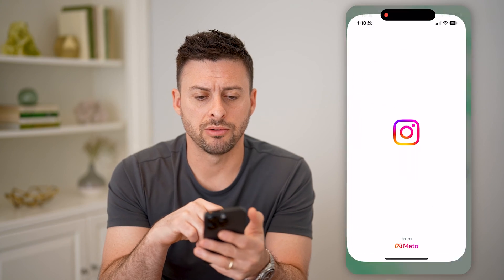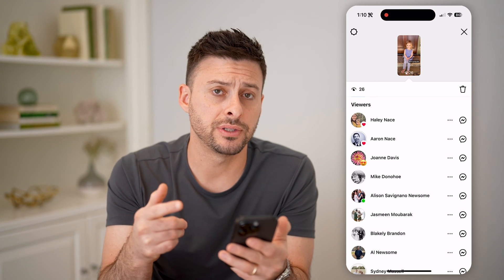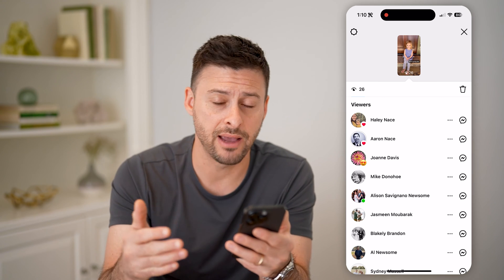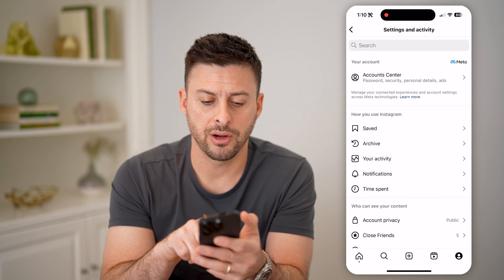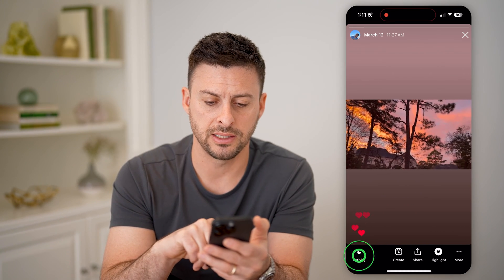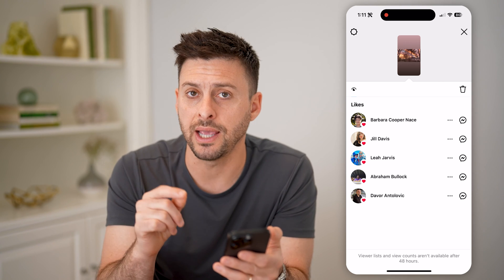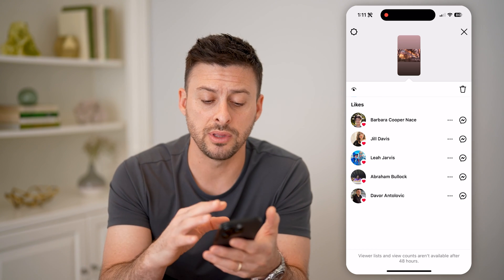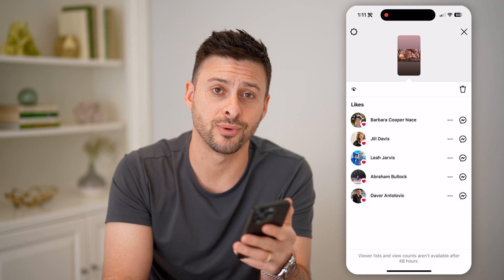How To Check Story Views On Instagram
Here's how you can see all of your Instagram story views and some caveats for new versus older stories.